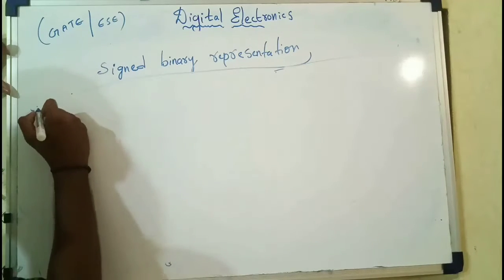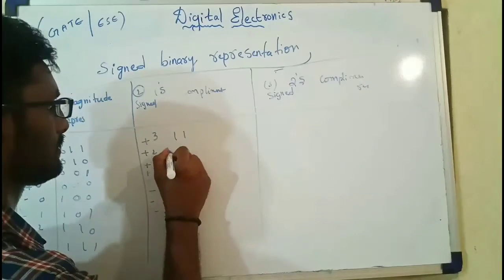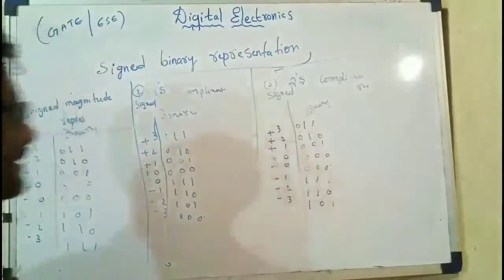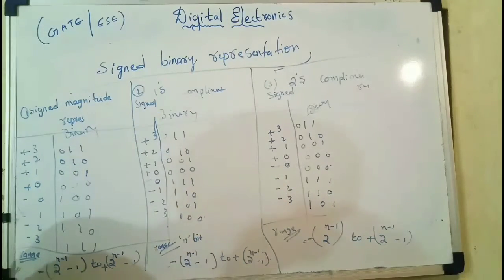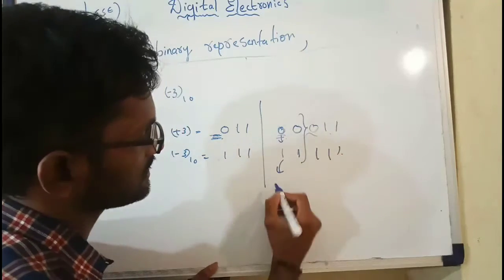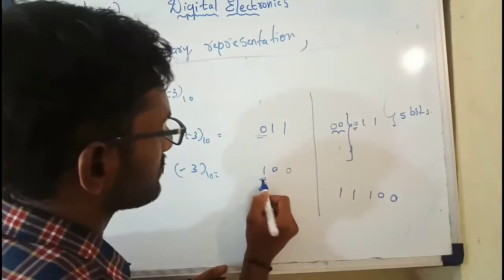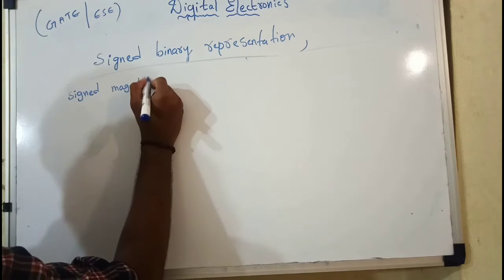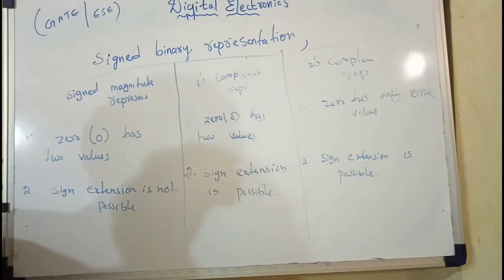Lec-8//GATE/ESE/Digital electronics//comparison of sign magnitude,1's&2's compliment representation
Digital electronics, ECE, EE, IN